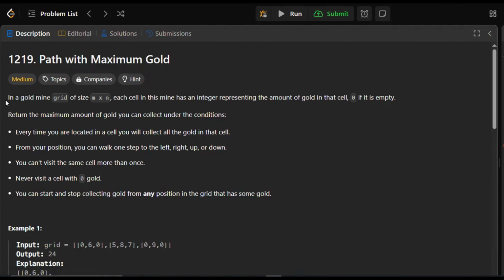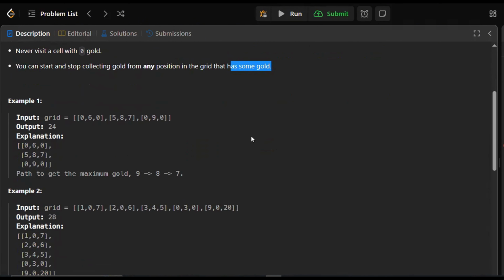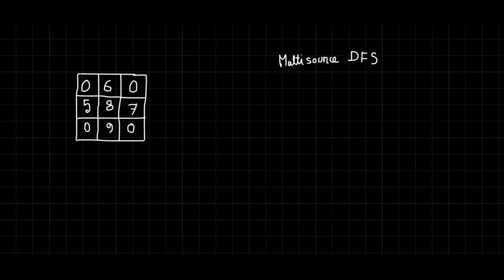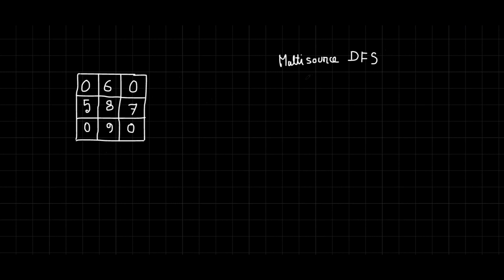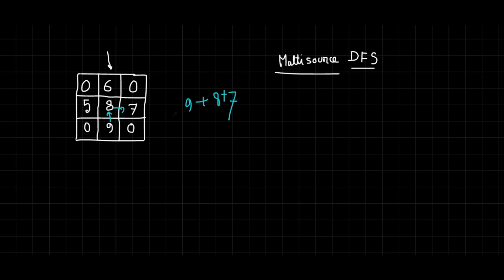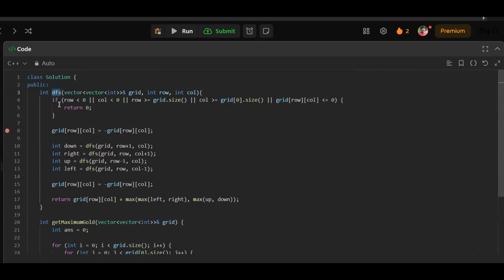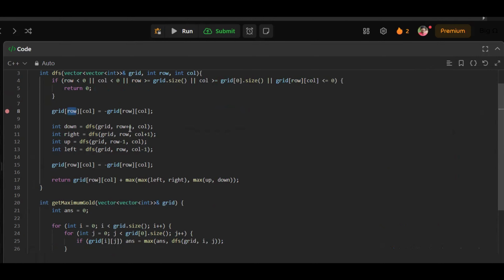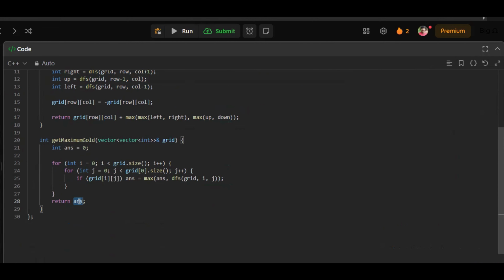Path With Maximum Gold | DFS | Graph | LinkedIn Interview Question | LeetCode 1219 | C++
Timestamp:
0:00 - Understand the Problem
0:33 - Solution of this Problem